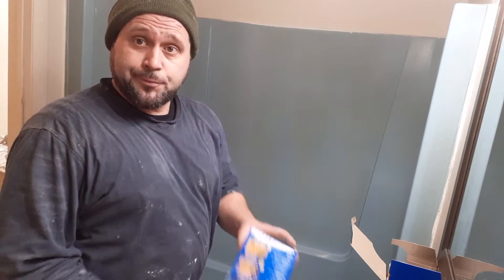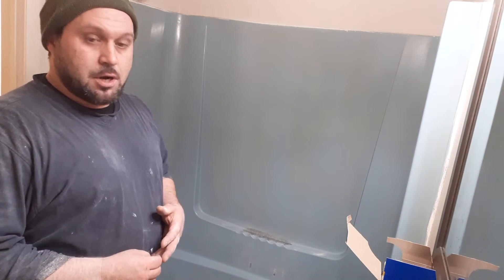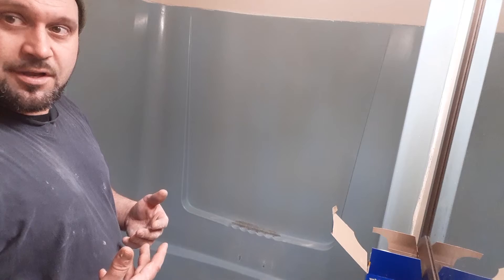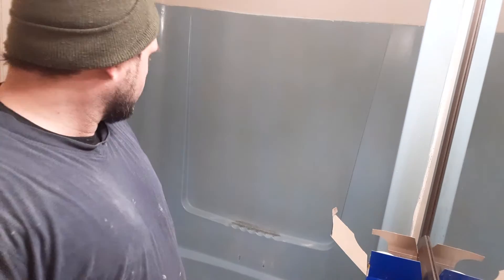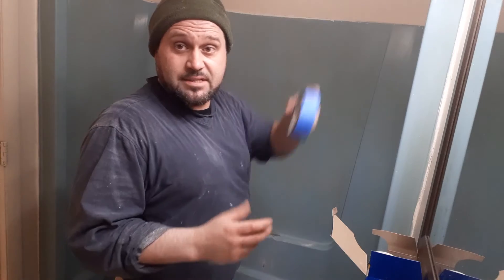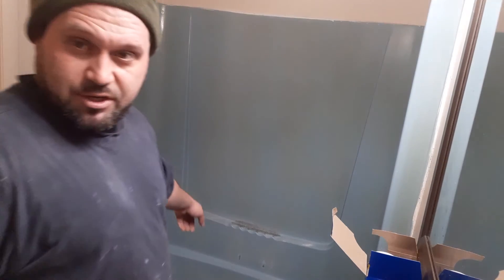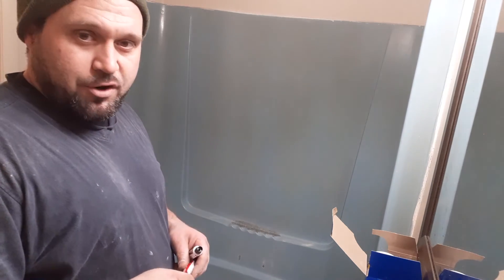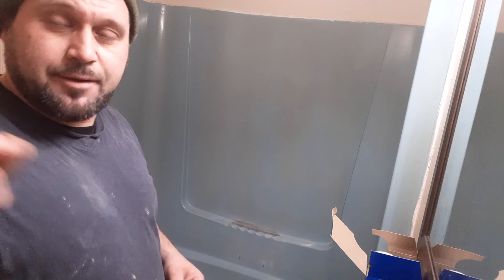think you need a new tub?